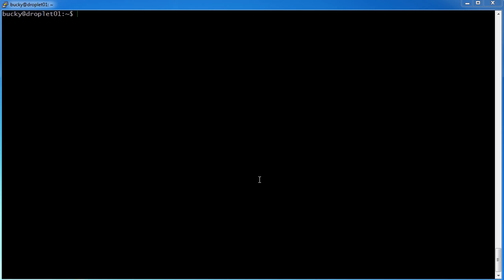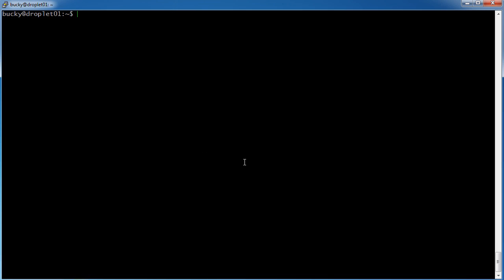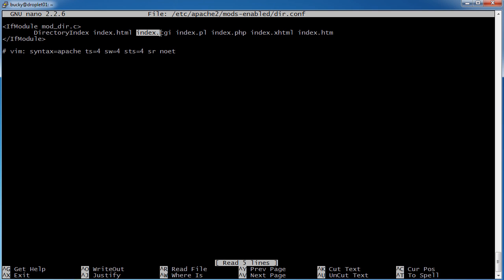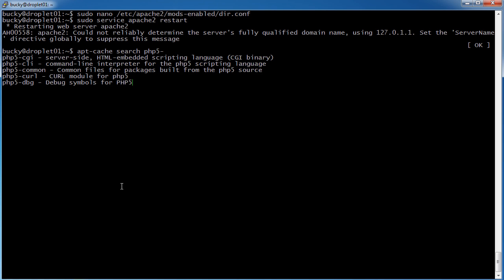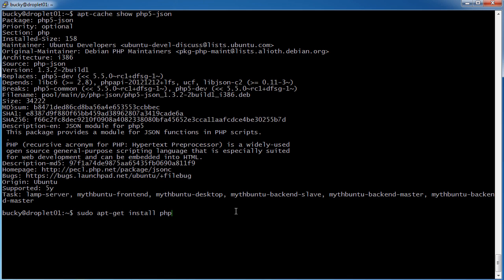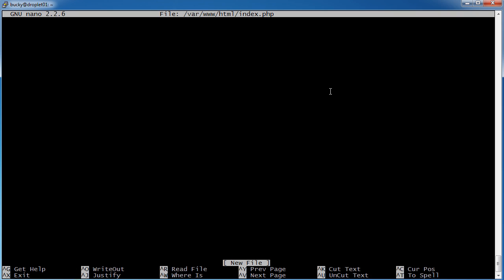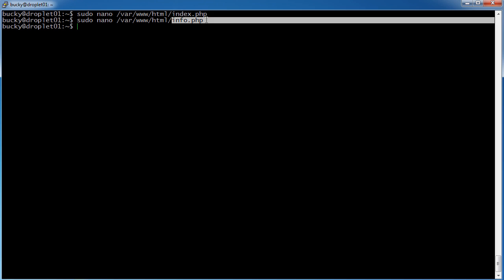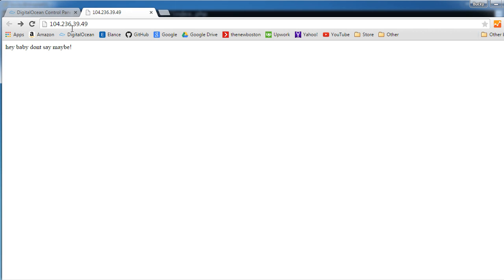Computer Networking Tutorial - 33 - Installing PHP